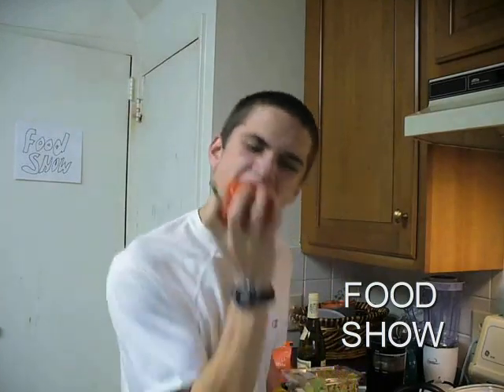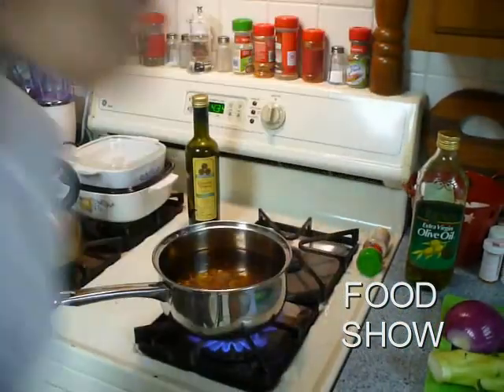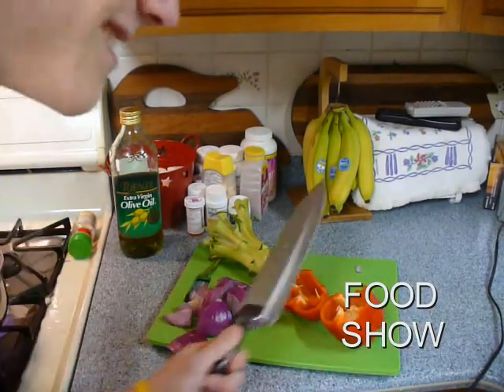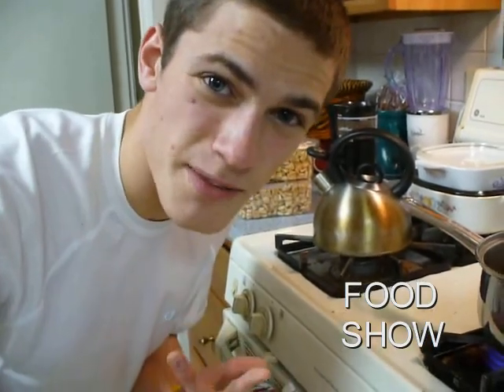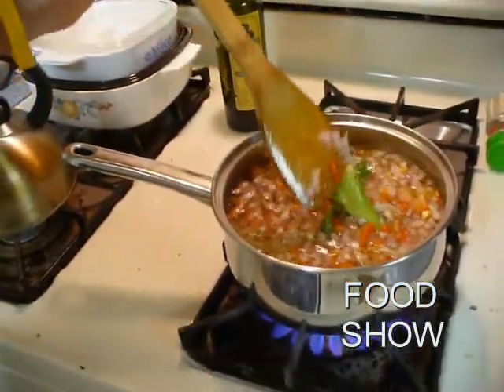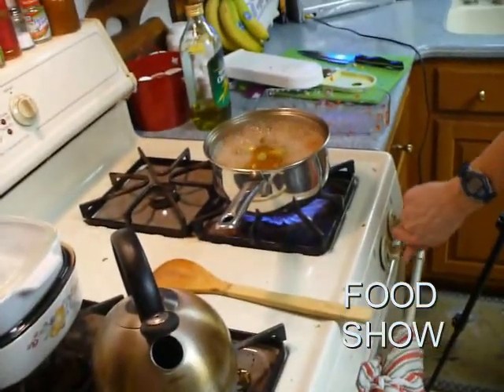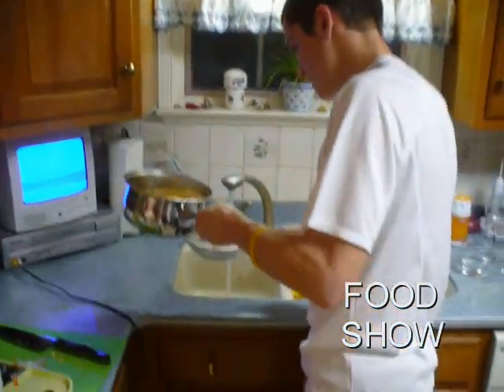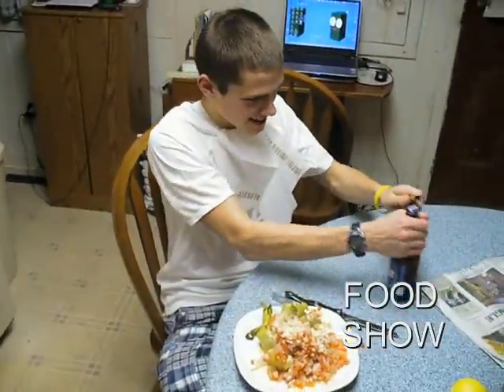Broccoli Stem Food Show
Welcome to the Food Show!
Today we made Yummy Broccoli Stem.
YUMMY!